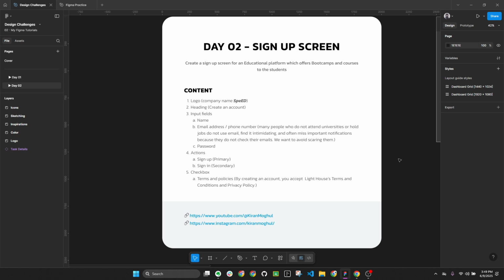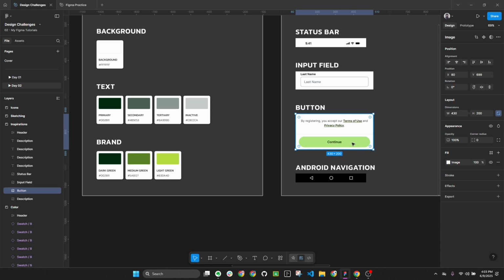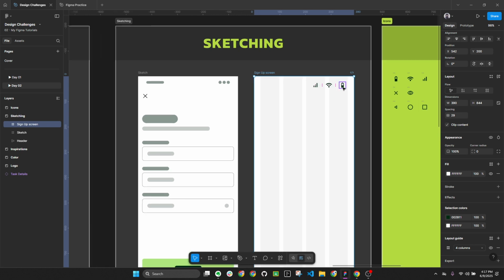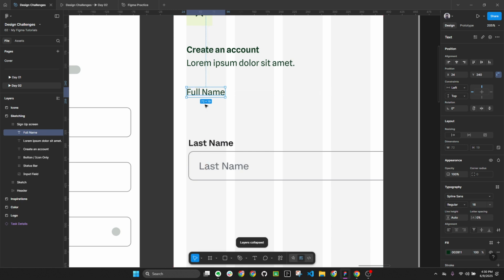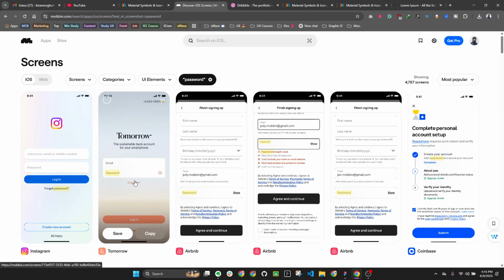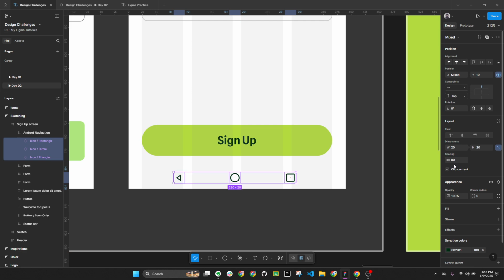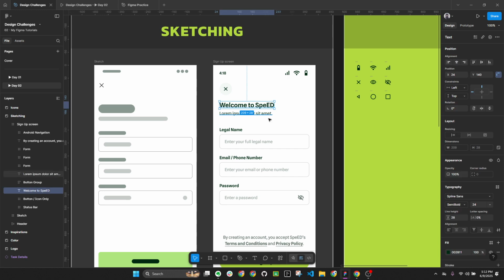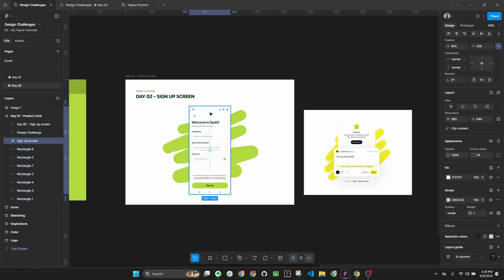2. How to Design a Sign Up Page in Figma | Daily UI Challenge Day 2 – UX/UI for Beginners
🎉 Welcome to Day 2 of our Daily UI Challenge for beginner UX Designers!

Today, we’re designing SignUpSupreme – a clean, functional, and beautiful sign-up screen for an educational platform.

In this video, you’ll learn:
▸ How many colours will you need on one screen
▸ Tips for beginner-friendly typography and spacing
▸ Choosing the right elements for a sign-up screen
▸ Best practices for layout, sizing, and alignment
▸ Where to find high-quality icons
▸ How to think like a UX designer when building screens

Whether you're starting out in UX/UI design, need inspiration for your next portfolio project, or want to master daily design practice, this video is packed with tips, tools, and techniques to get you there!

💬 Share your work and questions in the comments!